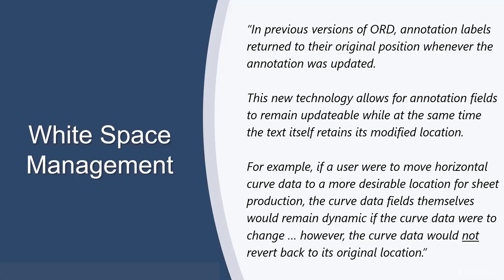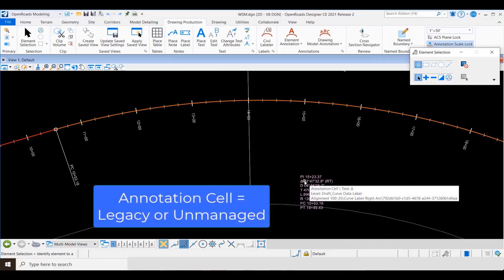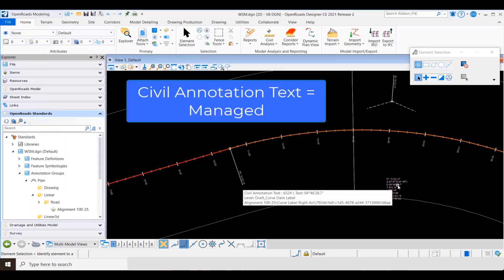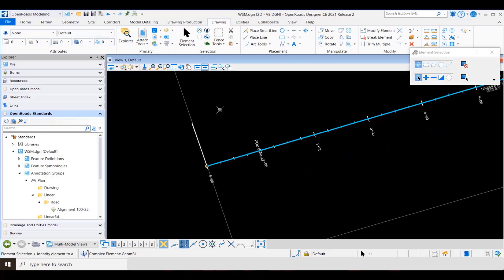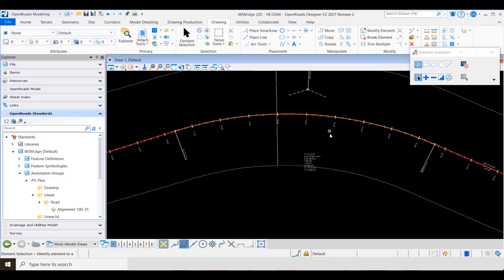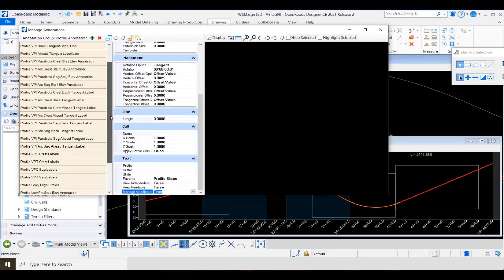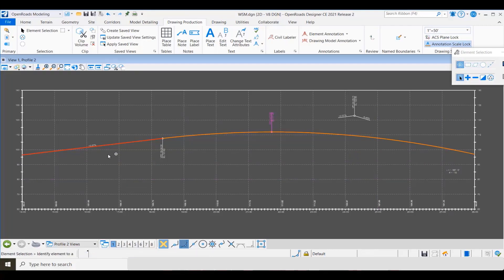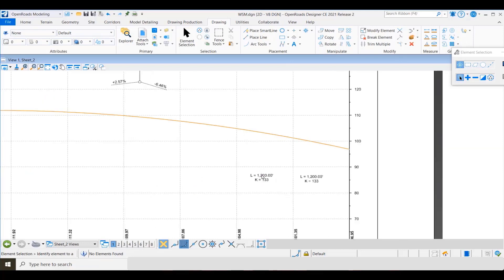OpenRoads Designer 2021 Release 2 White Space Management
Whitespace Management

In previous versions of ORD, annotation labels returned to their original position whenever the annotation was updated.
This new technology allows for annotation fields to remain updateable while at the same time the text itself retains its modified location.
For example, if a user were to move horizontal curve data to a more desirable location for sheet production, the curve data fields themselves would remain dynamic if the curve data were to change however, the curve data would not revert back to its original location.